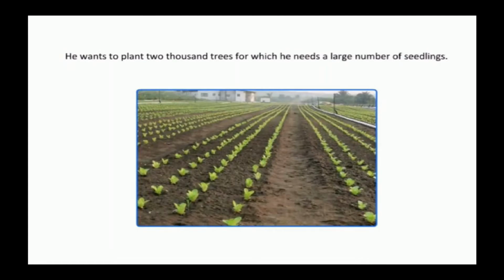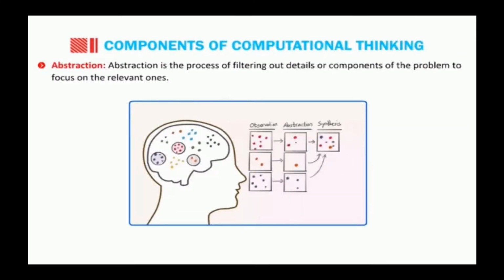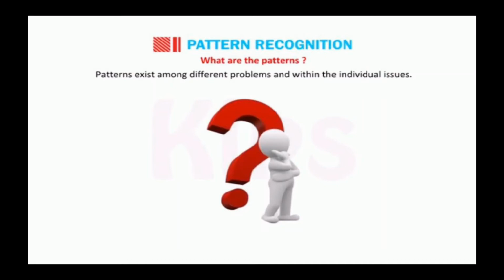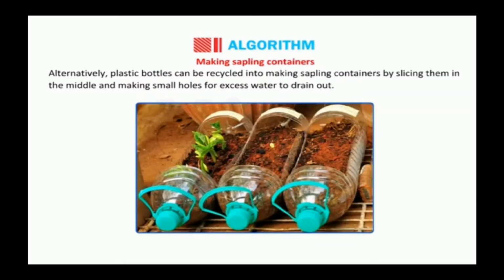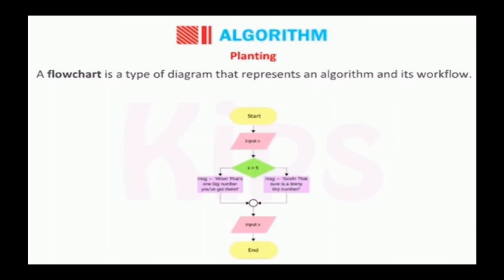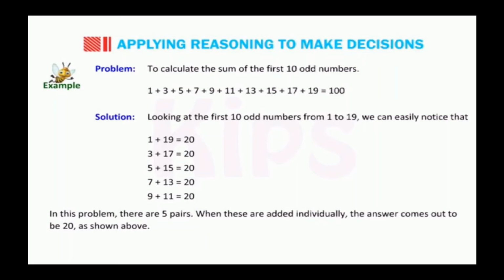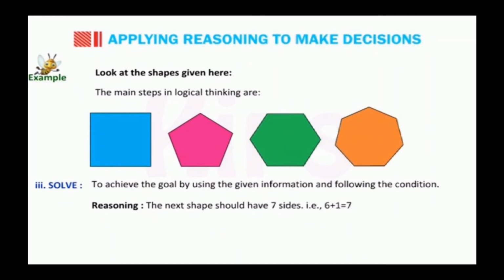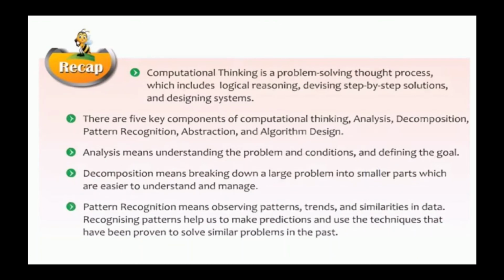Introduction to Computational Thinking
“Computational thinking is a fundamental skill for everyone, not just for computer scientists. From  reading, writing, and arithmetic, we should add computational thinking to every child’s analytical ability”, and since then, educators have been trying to incorporate computational thinking more and more in classrooms with kids of young age.

So therefore, computational thinking has a become a popular phrase that refers to a collection of computational ideas and habits of mind that people in computing and non computing disciplines acquire through their work, and even possibly their everyday life.

What is Computational Thinking?
Computational thinking is the process, which is involved in formulating a problem as well as expressing its solution(s) that both humans and computers can comprehend and execute.

Computational thinking enables the user to work out exactly what to tell a computer system.

It describes the mental activity in formulating a problem to admit a computational solution, furthermore this solution can either be carried out a by a human or a machine.

The theory of computational thinking doesn’t just revolve around problem solving, it also involves problem formulation.

Concepts of Computational Thinking:
There are four principles of computational thinking, they are:

Decomposition
Pattern recognition
Abstraction
Algorithm design